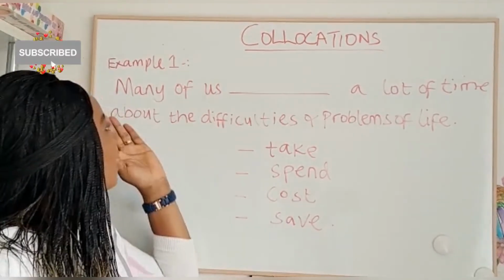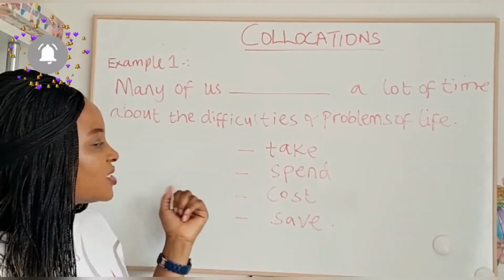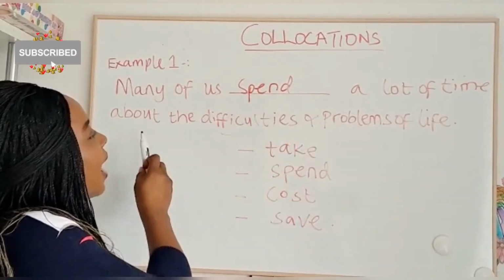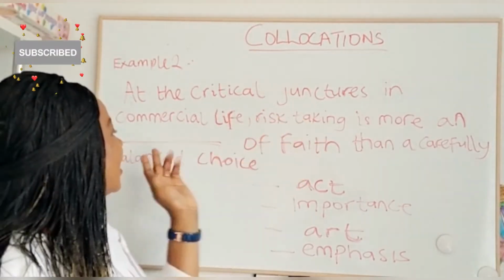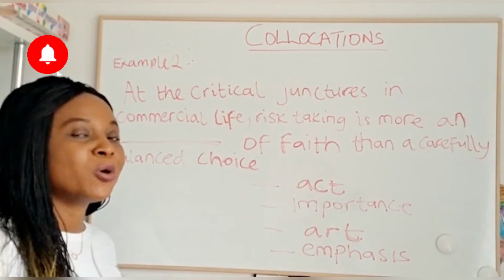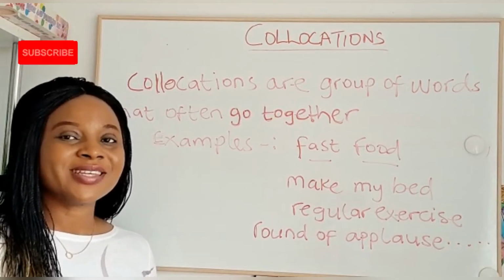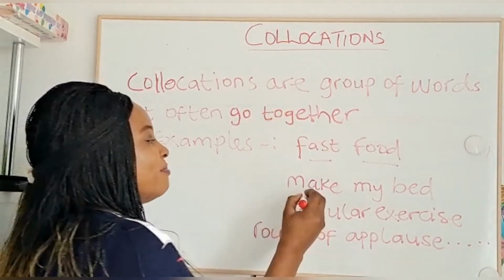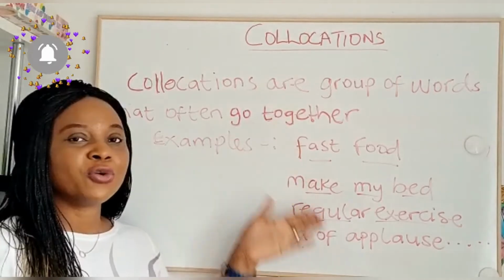How to Identify Collocations in PTE Reading || Reading fill in the blank || English Prep-Class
Hello guys and happy new week! Today's video, How to Identify Collocations in PTE Reading || Reading fill in the blank is meant to help you ace your PTE Reading especially the reading and writing fill in the blanks. This task is the most important task in the PTE reading and it also adds scores to your PTE writing.